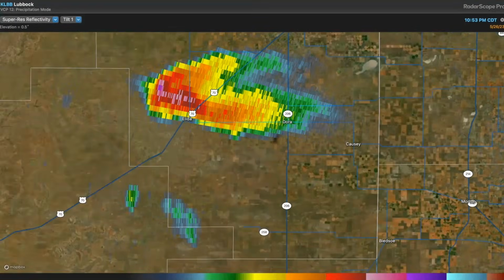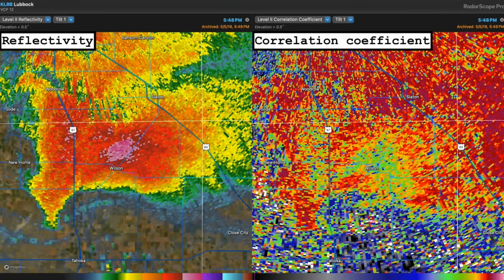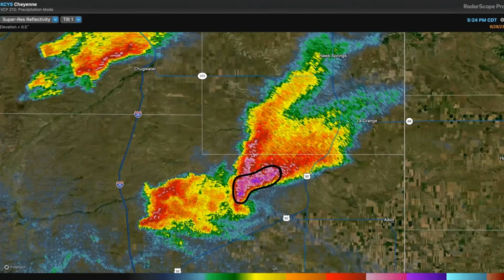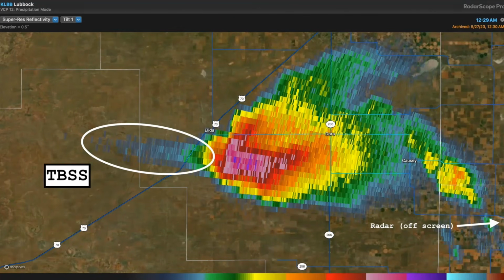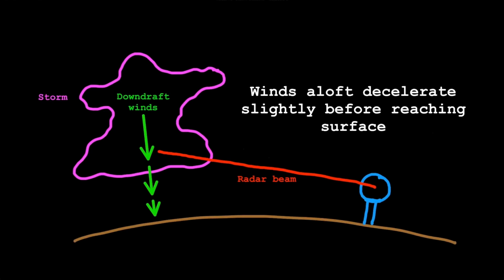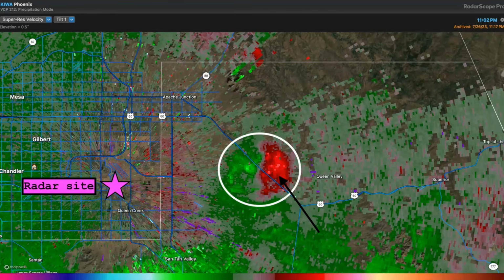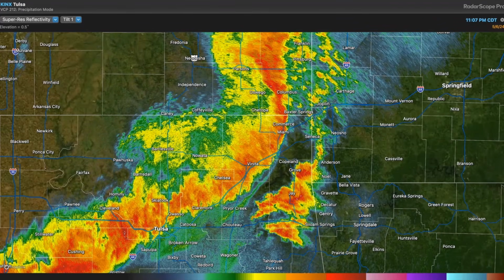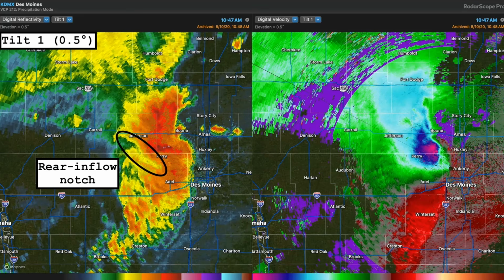How to Spot GORILLA HAIL on Radar (Don’t Panic)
Ever wondered how to spot gorilla hail and damaging straight-line winds on radar before they wreck your chase? Watch this to master reflectivity thresholds above 55 dBZ, ZDR drops near zero, TBSS spikes, downburst divergence, bow echoes, and rear inflow jets, gaining the skills to analyze storms confidently without panic.

00:00 Large Hail Basics & Reflectivity Signs
01:00 Dual Pol: ZDR & CC for Hail ID
01:59 Small Hail vs Giant Hail on Radar
02:37 TBSS: Reliable Hail Spike Signature
03:47 Damaging Straight-Line Winds Intro
04:00 Radial Velocity & Beam Limitations
05:29 Downburst Divergence Detection
06:17 Bow Echoes in QLCS Wind Hazards
07:44 Rear Inflow Jets & Notches

Discover how to spot gorilla hail and damaging straight-line winds on radar without panicking during your next storm chase. This video breaks down essential radar signatures for large hail production and severe wind threats, empowering chasers and meteorology enthusiasts to read dual polarization products like pros.

Start with large hail basics: Look for increasing reflectivity at the lowest elevation and aloft, especially above 10,000 feet—a reliable signal of hail growth. Reflectivity values over 55 dBZ scream potential large hailstones, but heavy rain can mimic this, so don't stop there. Enter dual pol radar: Differential Reflectivity (ZDR) drops near zero as spherical, tumbling hail disrupts patterns, while Correlation Coefficient (CC) dips below 0.95 in mixed rain-hail zones or irregular giant hail. Pair these with intense base reflectivity in supercells, often downstream of the mesocyclone or hook echo.

Small hail (under 1.5-2 cm) confuses things—coated in water, it boosts reflectivity above 70 dBZ with high ZDR, mimicking giant drops. But dual pol clarifies: use ZDR and CC to distinguish from true giant hail.

The star signature? Three-Body Scatter Spike (TBSS or hail spike)—a radar artifact protruding opposite the site from large, wet hail interactions. Energy scatters thrice (hail to ground, storm, radar), delaying returns for that telltale spike in reflectivity, velocity, and dual pol. Low CC flags non-meteorological echoes.

Shift to damaging straight-line winds, as impactful as tornadoes but sneakier. Radial velocity underestimates true speeds (beam geometry, elevation, perpendicular motion, surface friction). Distant storms? Beam overshoots ground; check if winds blow 90° to radar for zero radial velocity.

Key wind signatures: Downbursts show velocity divergence—inbound then outbound velocity couples spreading apart, with central high reflectivity and KDP from heavy precip. Outflow-dominant storms nix tornado risk.

In linear convective systems (QLCS) and squall lines, bow echoes signal intense surface gusts via strong downdrafts bowing the line, tight leading-edge reflectivity gradients, and gust fronts hugging the edge. Rear Inflow Jets (RIJ)—cool, dry air feeding the back—accelerate bows, enhance downdrafts via evaporative cooling. Spot RIJ as enhanced backside velocities aloft and low-level; rear inflow notches (weak reflectivity channels 1-2 km AGL) mark surface arrival. Apex gusts peak here; watch north for tornadic circulations.

Perfect for storm chasers, spotters, or weather nerds—this guide turns radar chaos into actionable intel. Master TBSS, ZDR, bow echoes, RIJ, and more—stay safe, chase bold!